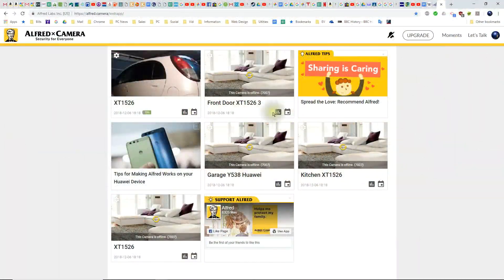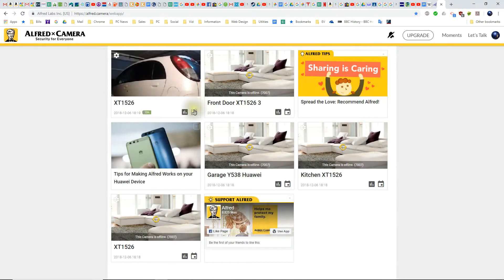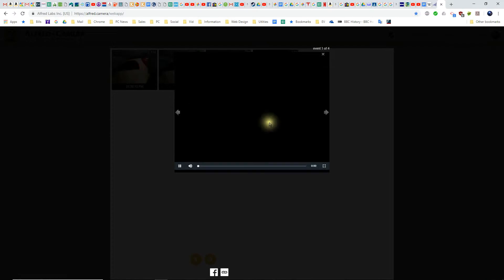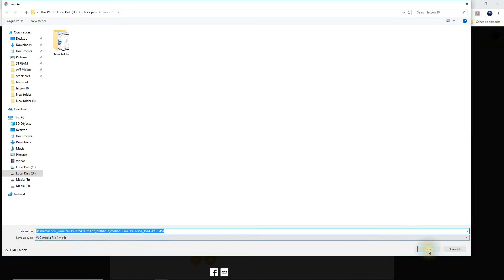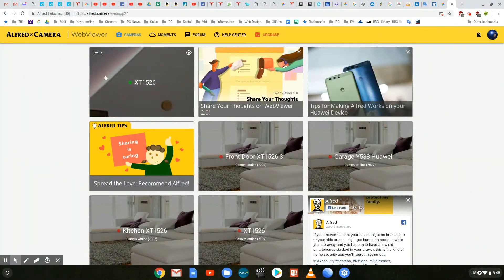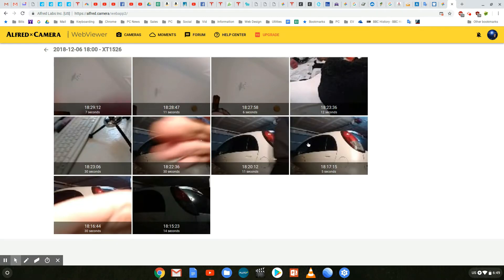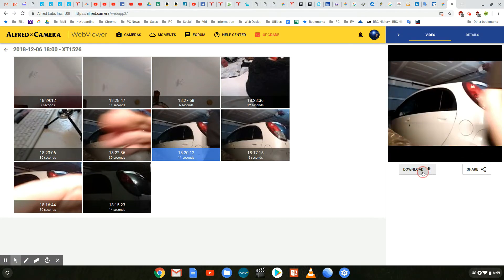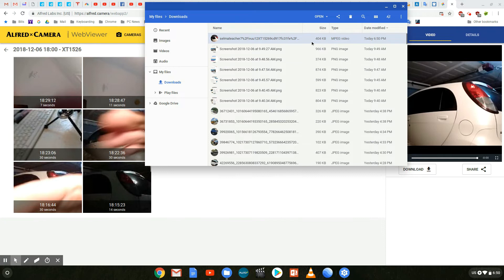How to Save Your Alfred Home Security Videos with Motion Detection FREE Part 2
This is Part 2 of using Alfred Home Security - Free Version.
I go over how to save the videos onto your hard drive.

Turn an old Android or Apple Smartphone into a web-based security camera. Gadget reviewer Daniel Berry shows you the Alfred Security Camera App and you can see if it does the job.
If you have ever wanted a WiFi enabled Home Security System here is the quickest and easiest way to do it... and it's free!